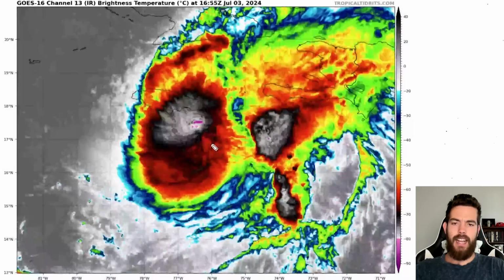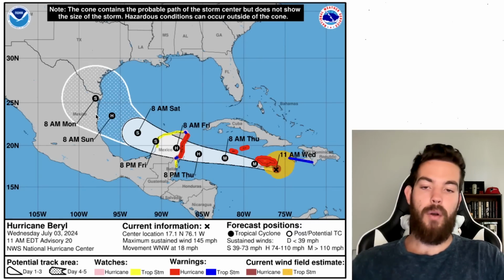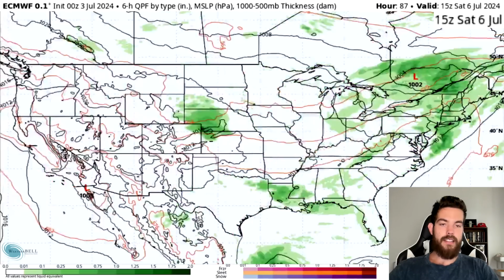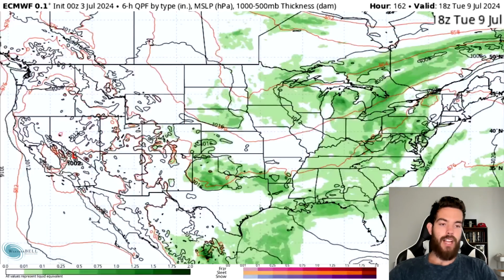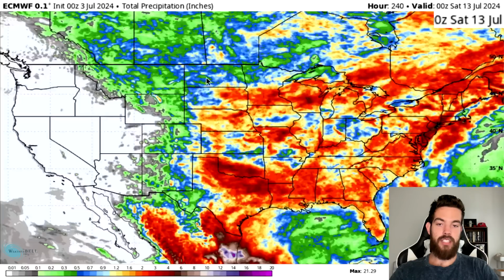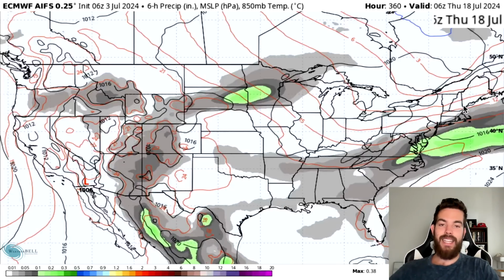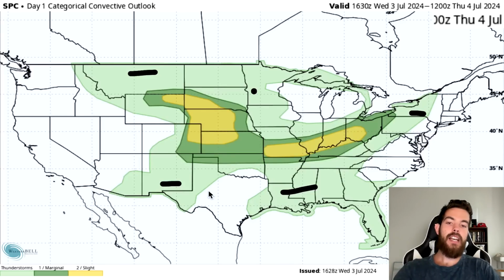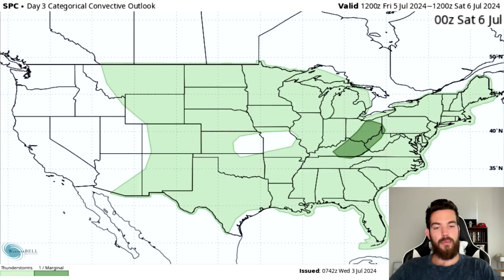We've Never Had Weather Like This...